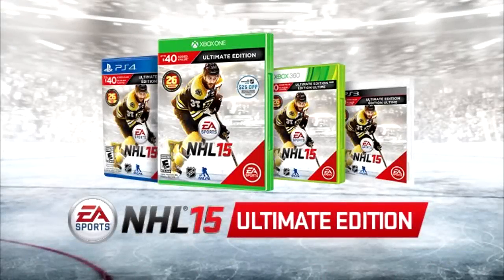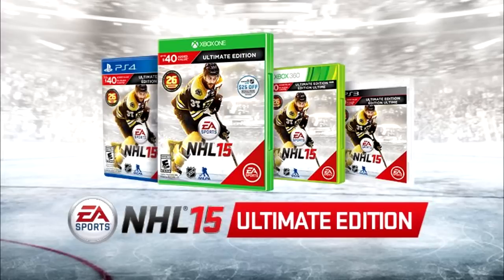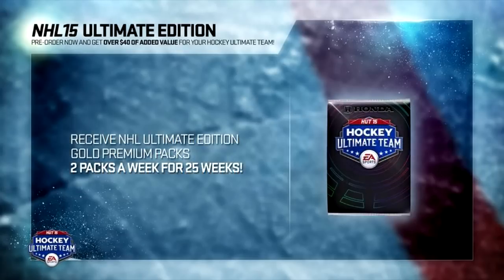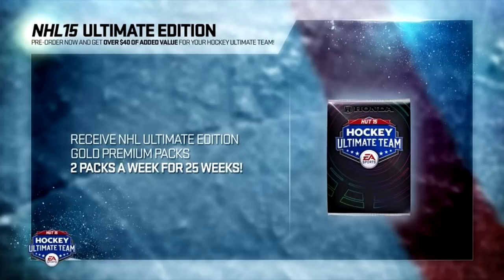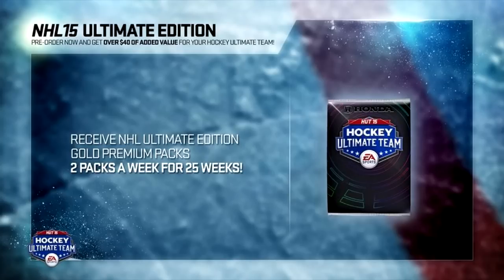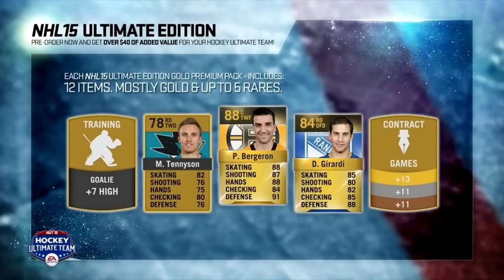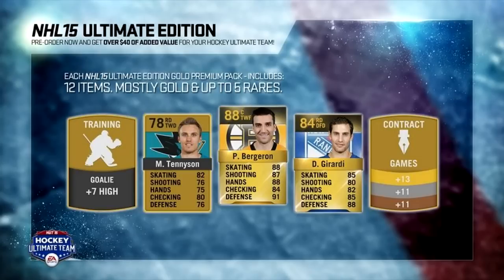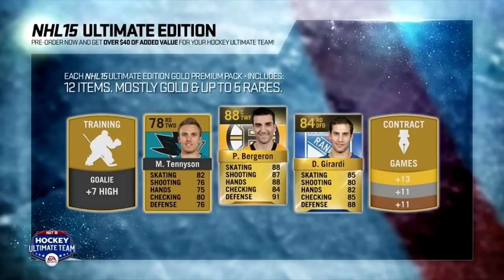NHL 15: ''NEW'' HUT Cards + Ultimate Edition Pre-Order Offers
Hope you guys enjoyed the video, let me know in the comments if you guys are getting the ultimate edition or not as well as if you guys will be playing on the next gen consoles or not.

Support The Specktators on iTunes!

NHL 14 is an upcoming ice hockey video game developed by EA Canada and to be published by EA Sports. It is the 23rd installment of the NHL series and will be released on September 10, 2013 in North America, and three days later in Europe as well as Australia and New Zealand.[1] However, the game will be released on September 7, 2013 for subscribers of the EA Sports Season Ticket service.[2]
Like the NHL 13 cover, anybody could vote on the player(s) they wished to see on the cover of NHL 14. The vote started on April 22, 2013 with 60 NHL players (2 players per team) in a single-elimination voting with two players in each match-up, and was closed on June 2, 2013.[3][4] Devils goaltender Martin Brodeur and Blue Jackets goaltender Sergei Bobrovsky qualified for the final,[5] and Brodeur was announced as the winner on June 28, 2013.[6] NHL 14 will mark the first time since NHL 97 that a goaltender is featured on the cover (John Vanbiesbrouck was on the cover that year), as well as the first goaltender on any ice hockey video game cover since Marty Turco on 2K Sports' NHL 2K6. Jonas Hiller was featured on the cover of NHL 12, but only in PAL regions.
NHL 14 has overhauls to two game engines, based on other sports titles developed by EA Canada. The collision physics are now powered by the same core technology behind the FIFA Player Impact Engine. For more realistic fights, the game employs the new Enforcer Engine based on the Fight Night series. In addition, the True Performance Skating engine got some more improvements, and the game has a new deking system. The game's Be a Pro career mode now has off-the-ice interactions to dictate the player's overall legacy.[7] NHL 14 will also feature a modernized version of NHL '94, called NHL '94 Anniversary mode, featuring current rosters and updated graphics to commerate the game's 20th anniversary.